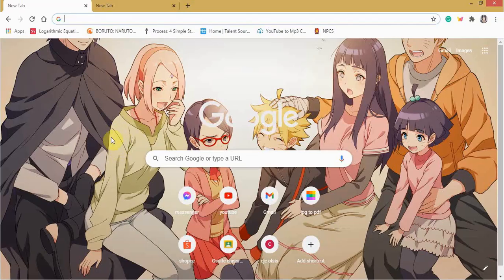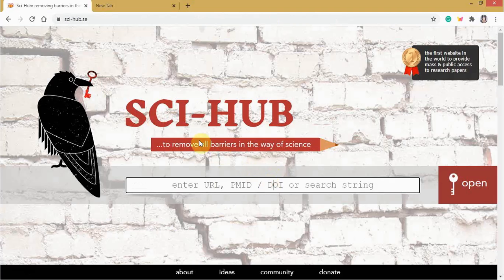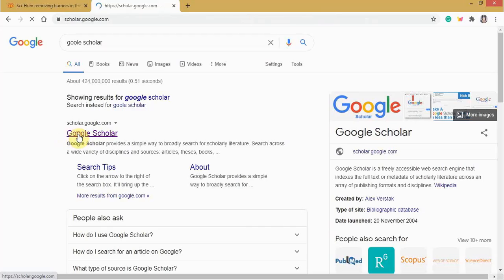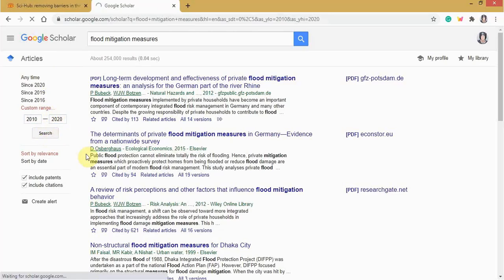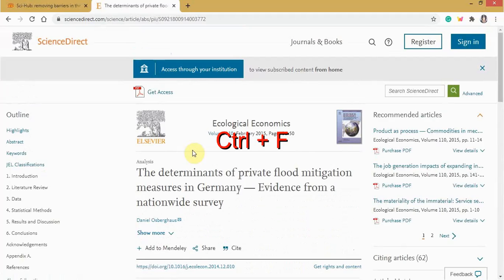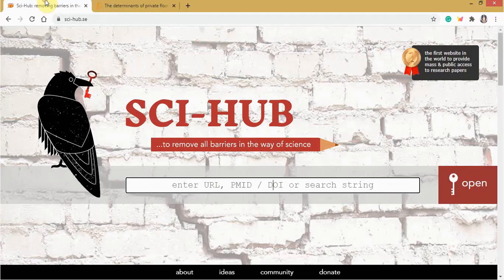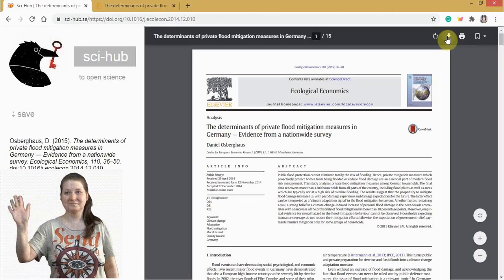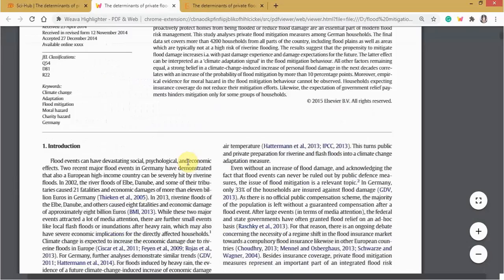How to Access and Download Research Articles for Free | Quick and Easy Tutorial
Hi, in this tutorial, it is shown using a computer. Nevertheless, you can also fully access a research article using your mobile gadget. As long as you go to the sci-hub website and paste the DOI of an article there, you can fully access the article.